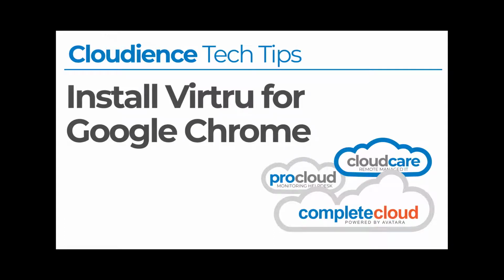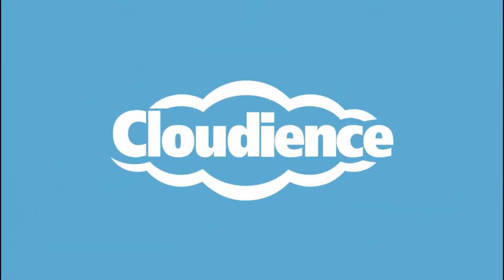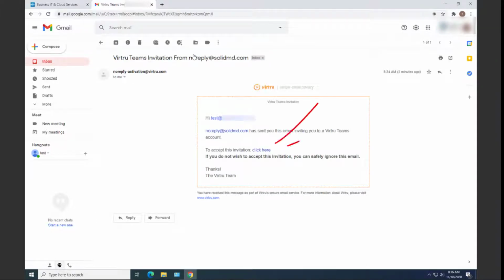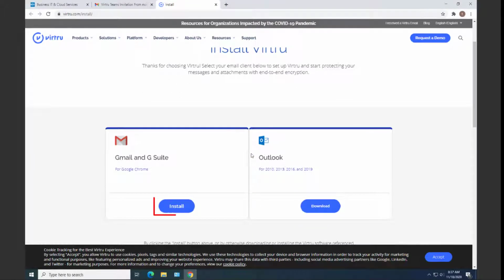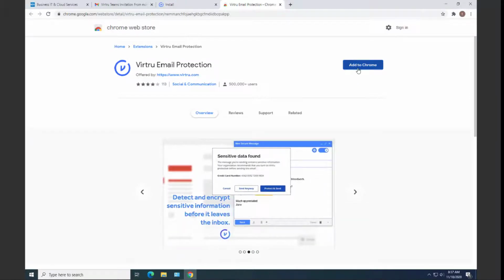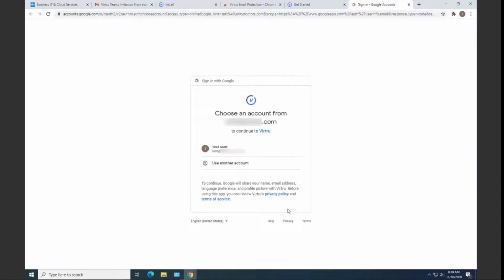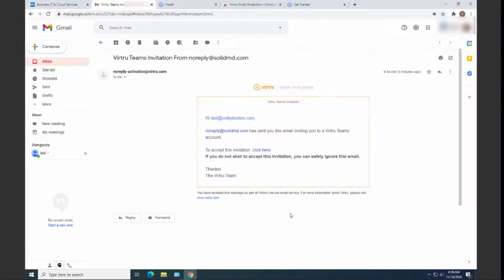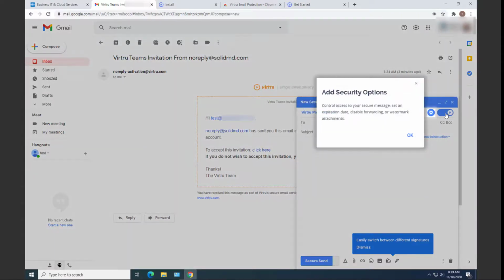Install Virtru Extension for Google Chrome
Do you use Google Chrome and Virtru? Watch this brief video on how to install the Virtru Extension.